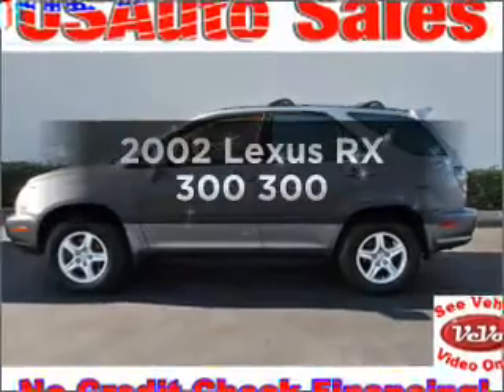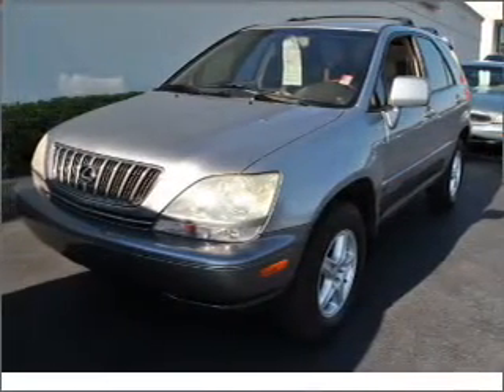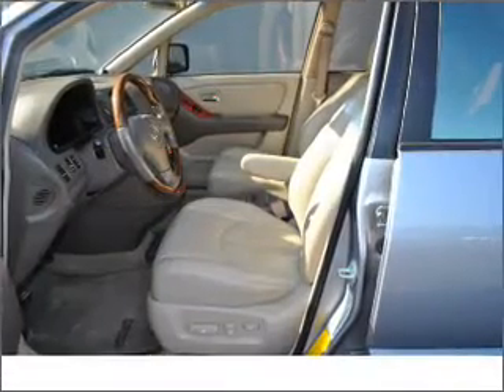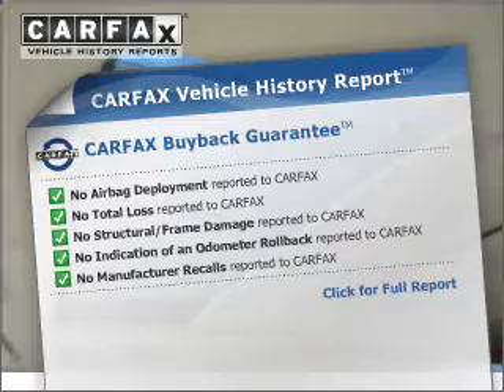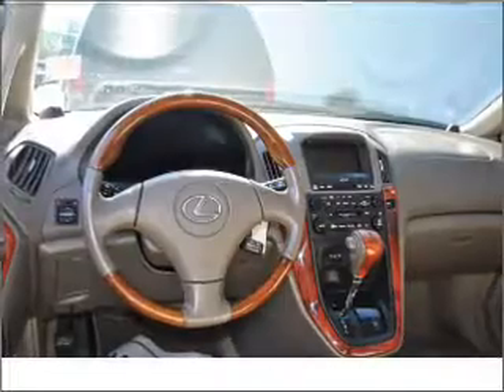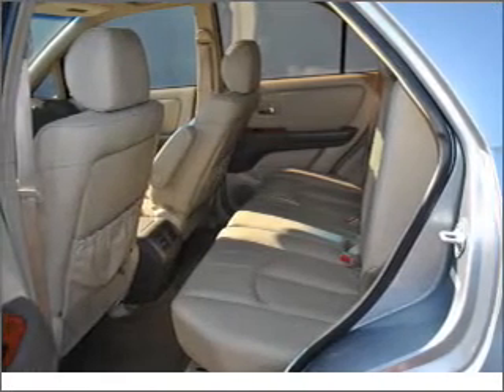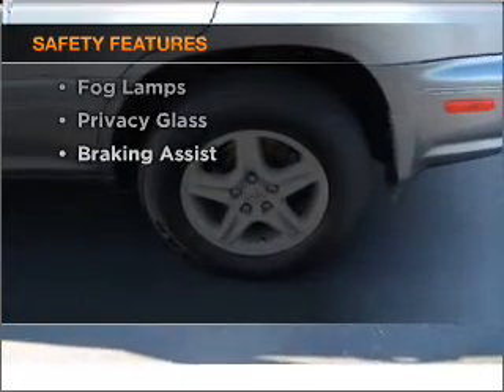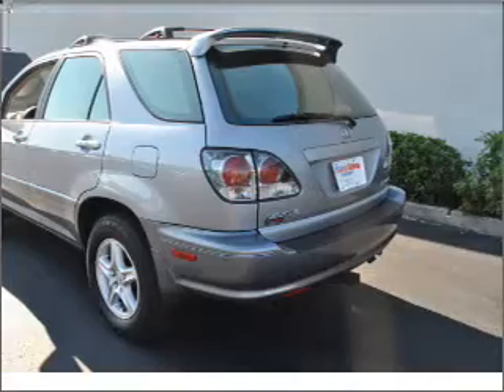2002 Lexus RX 300 - Lawrenceville GA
Year: 2002
Make: Lexus
Model: RX 300
Trim: 300
Engine: 3.0 liter 6 cylinder 24 valve
Transmission: 4-Speed Automatic
Color: Light Blue
Mileage: 96433
Address:
2875 University Parkway
La